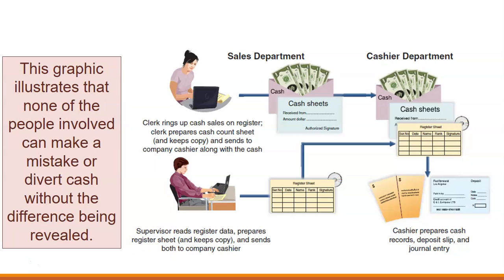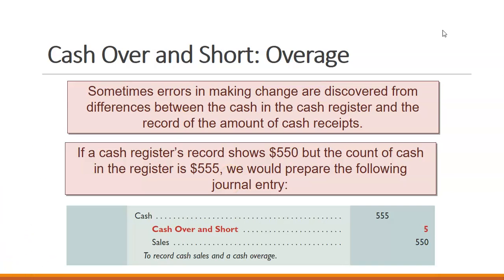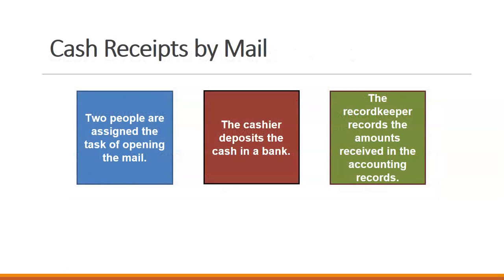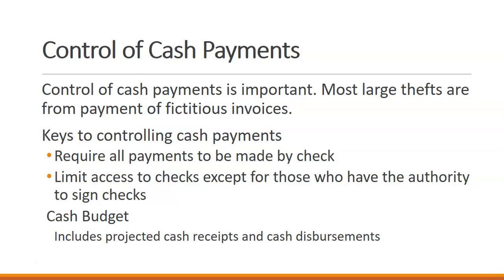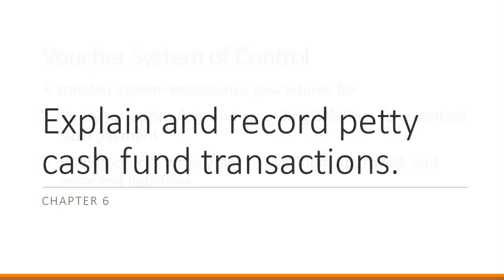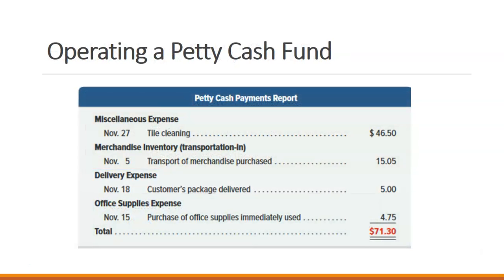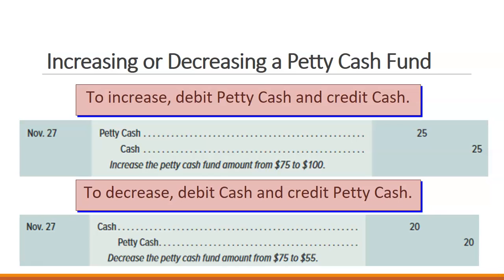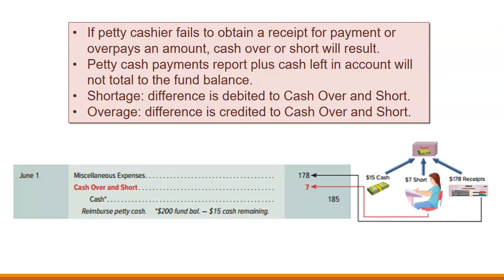AC 121 Chapter 6 Vdieo 3